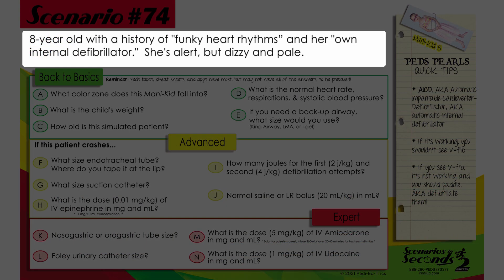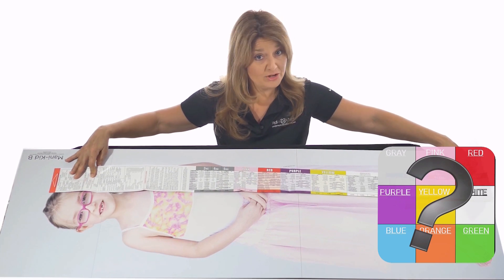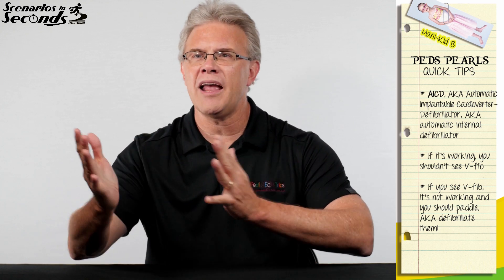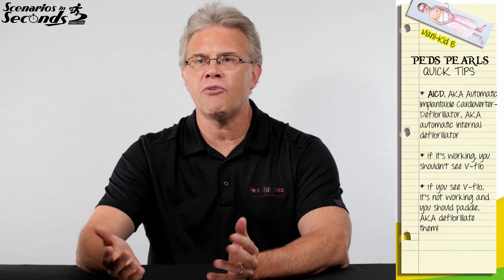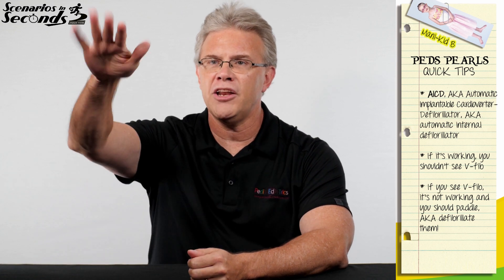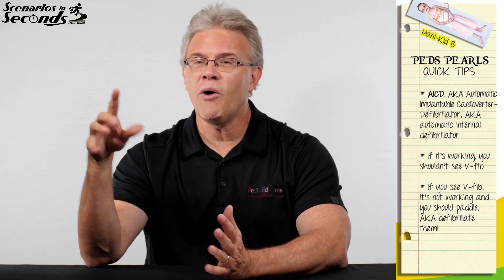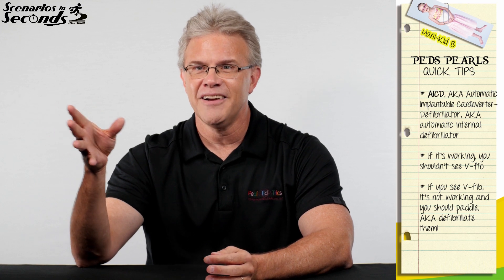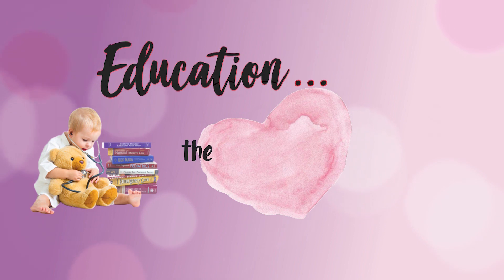AICD's To Shock Or Not To Shock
Automated Implantable Cardioverter Defibrillators (AICDs) are not just for adults with V-fib anymore.  Moral of the story, if you see V-fib, it ain’t working, so shock ‘em!